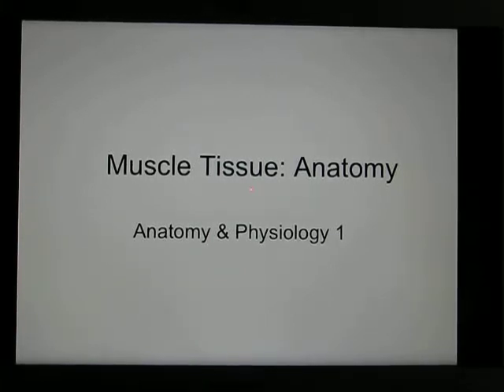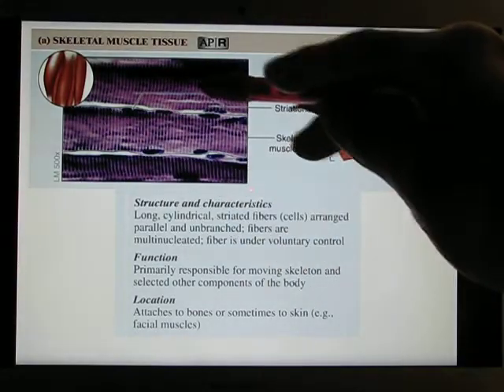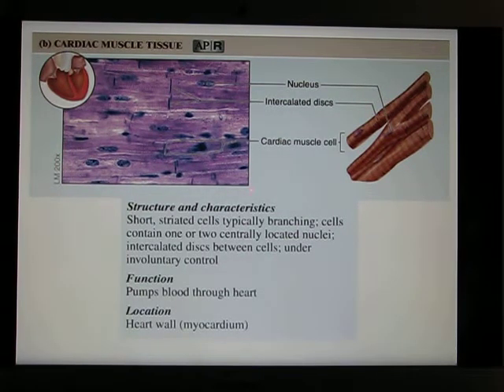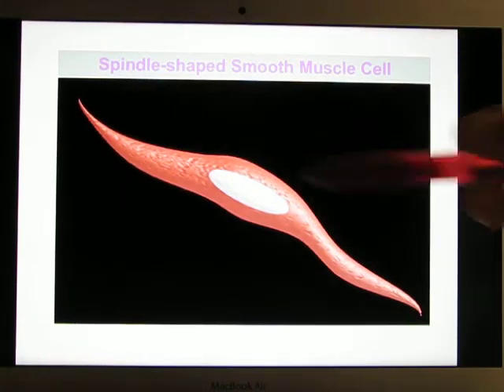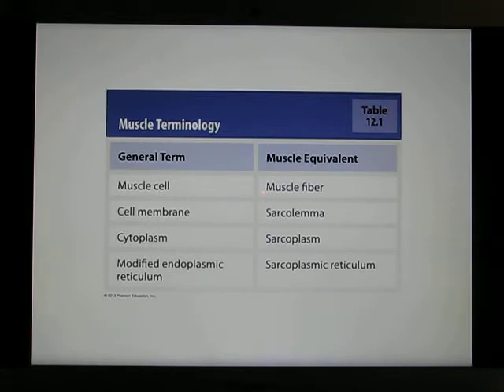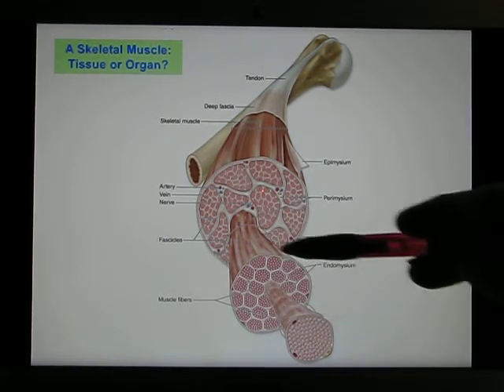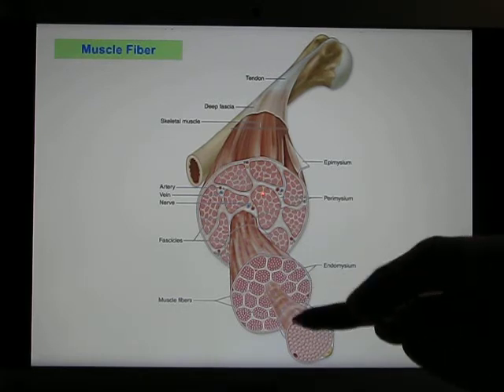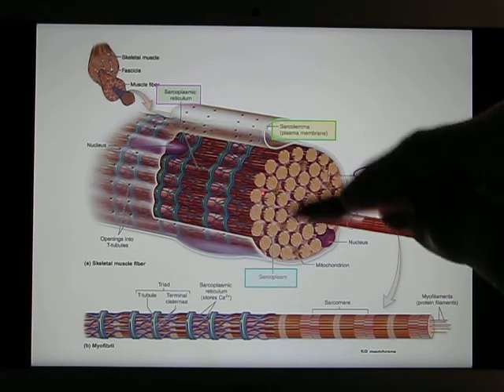ACC Biol2401 AP I Muscle1 part1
ACC Biol2401 AP I Muscle1 part1 out of 2